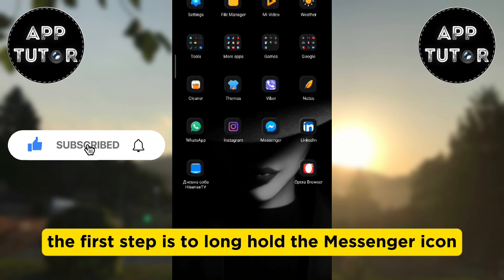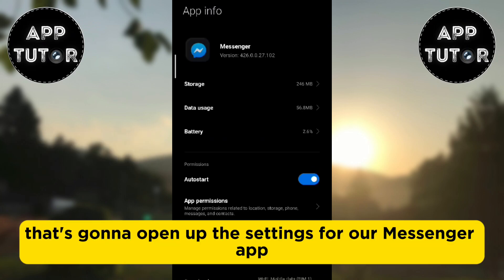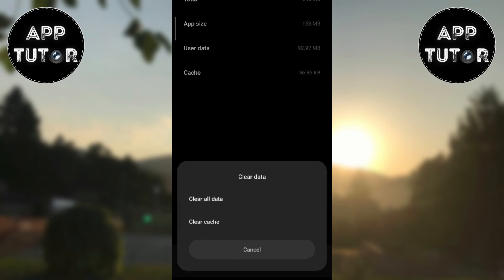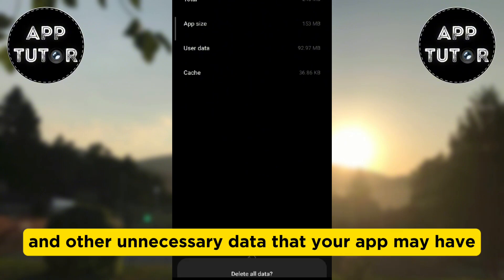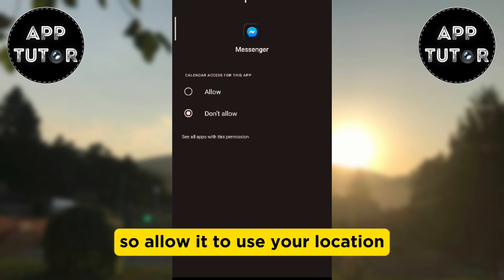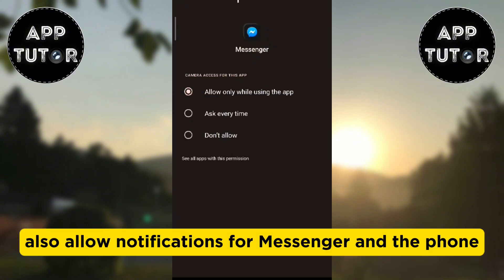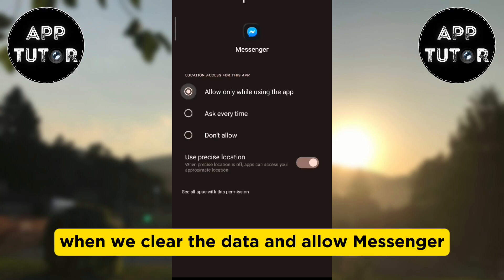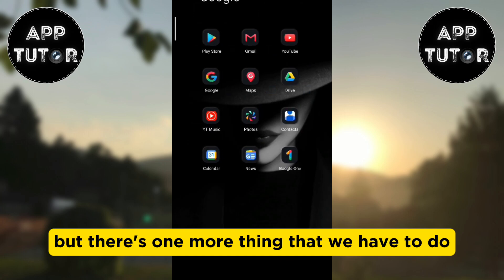How to Fix Messenger Notes Not Showing in Android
Let’s see how to fix the problem where the Facebook Messenger Notes are not showing up on your Android device.